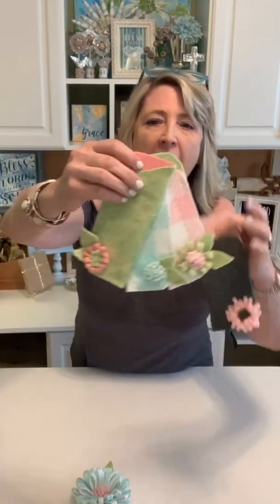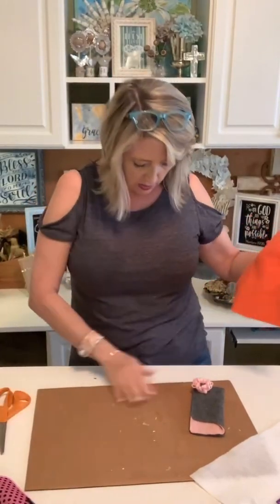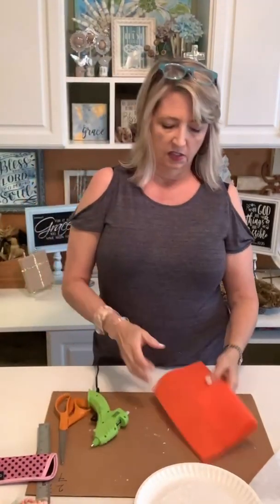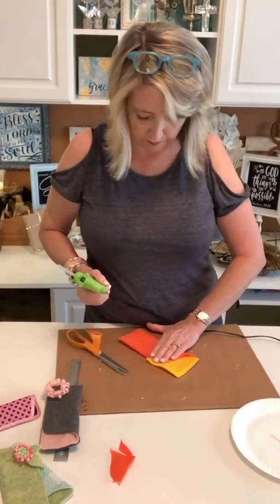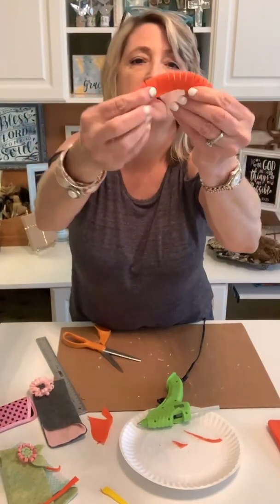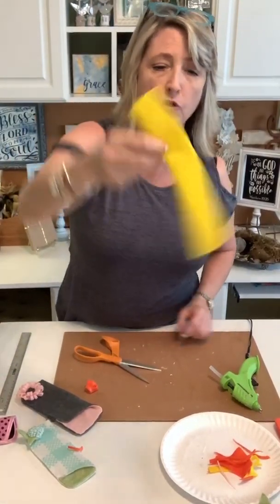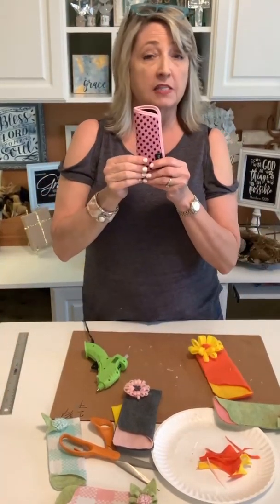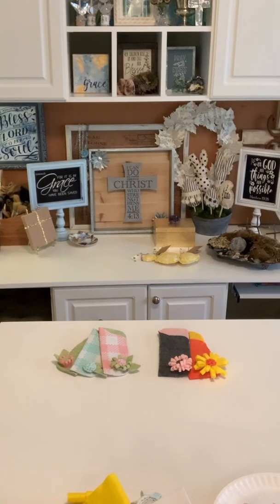Fabulously Fun Felt Flower Eyeglasses Case DIY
Shop!